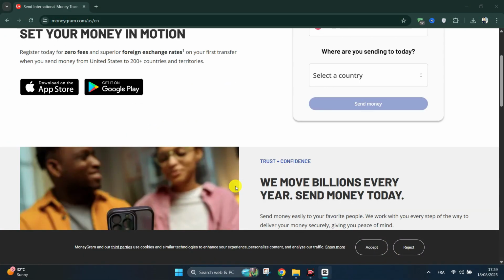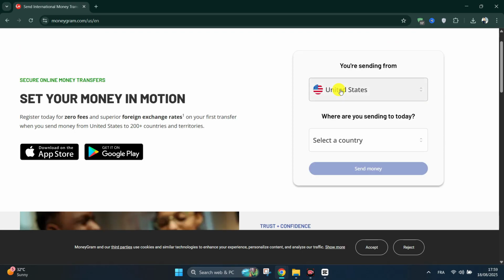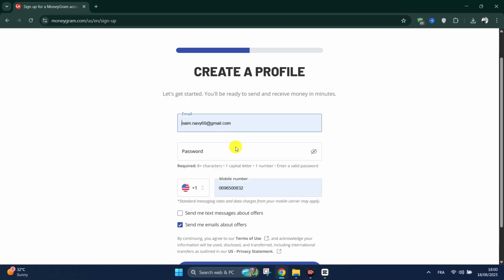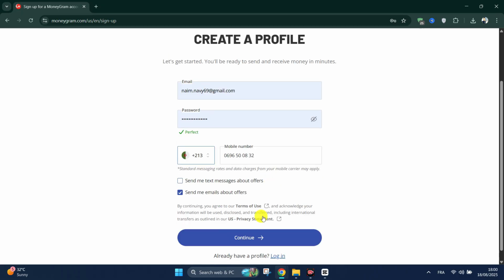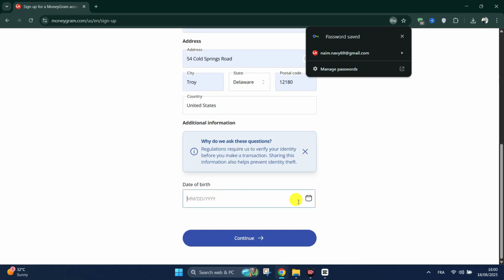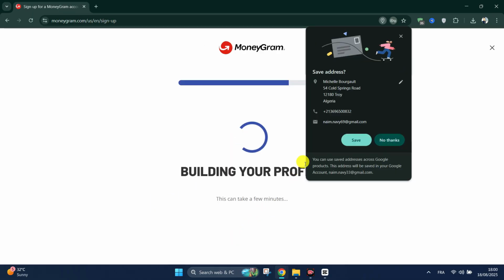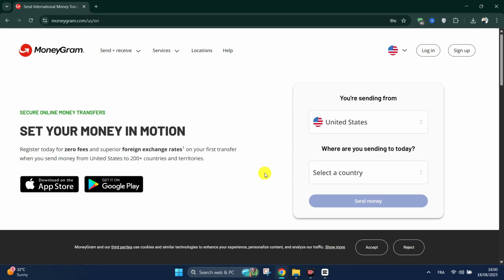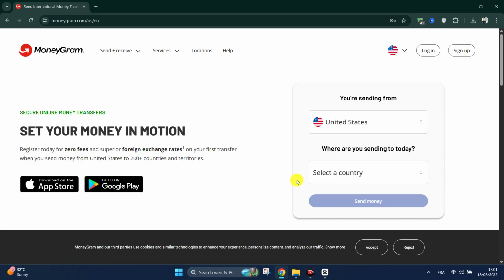How to Create an Account on MoneyGram In 2025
In this video I will explain How you can easily create an Account on MoneyGram In 2025.